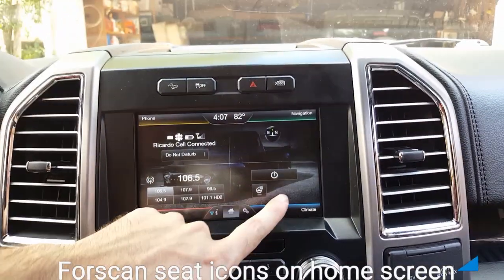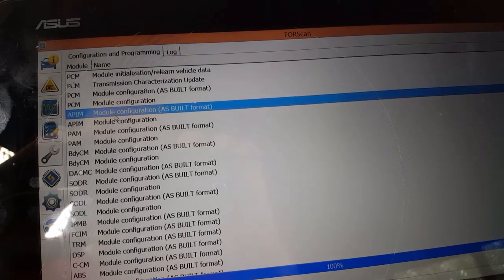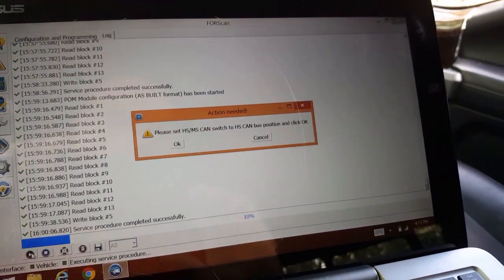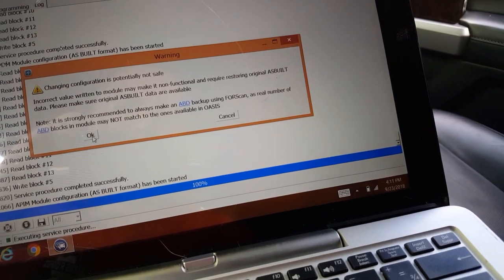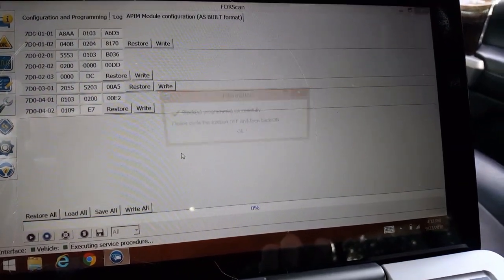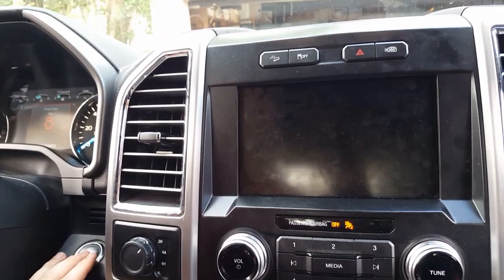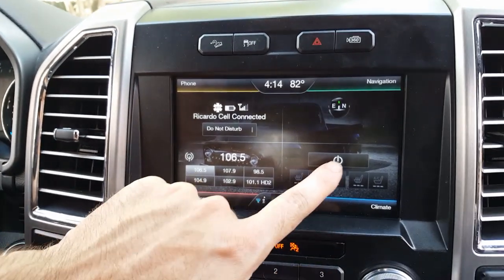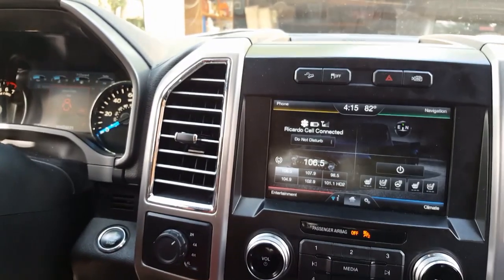Forscan ford f150 add seat a/c and heat icons to home screen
How to add seat cooling and heating to 2015 ford f150 home screen. SYNC 2 upgrade modification mod tweak. Climate control options connect computer laptop OBDII ELM327